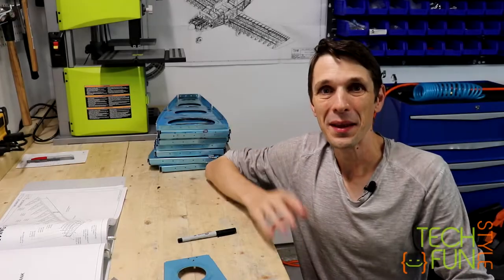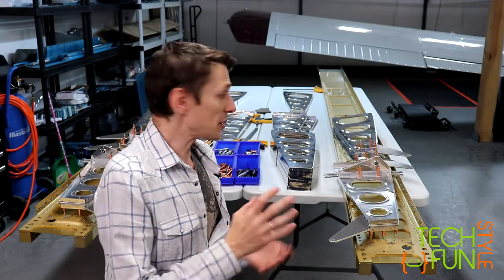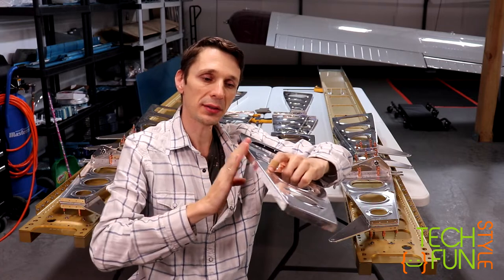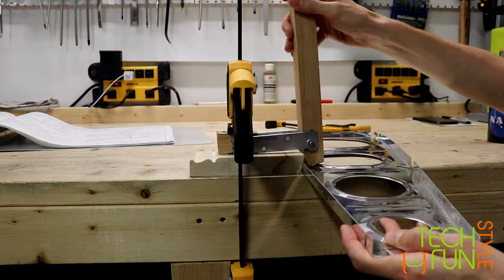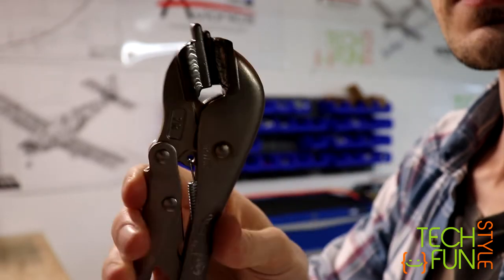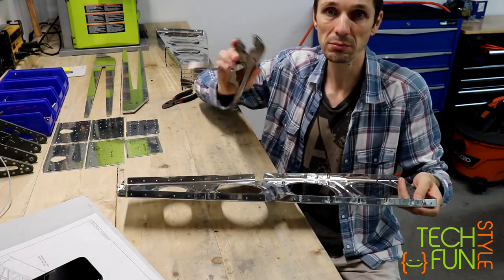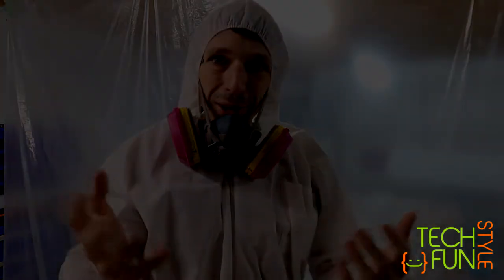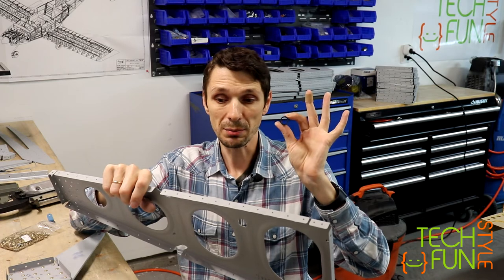RV-10 - Wings assembly. Working on ribs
In this video I moved to work on my wing ribs. There was some delay while I was awaiting for additional tools arrival, but finally I got everything and was able to proceed with wing ribs preparation.

About this channel:
This channel is dedicated to aviation, avionics, flying and VAN's RV-10 airplane build video blog. We build VAN’s RV-10 - four seater airplane manufactured by US company VAN's Aircraft (Aurora, OR). Our build progress video is documented and published on our channel.
Flying and travel videos, aviation news and stories are also published on this channel.
We design and develop our own Experimental Avionics under 360 Avionics brand